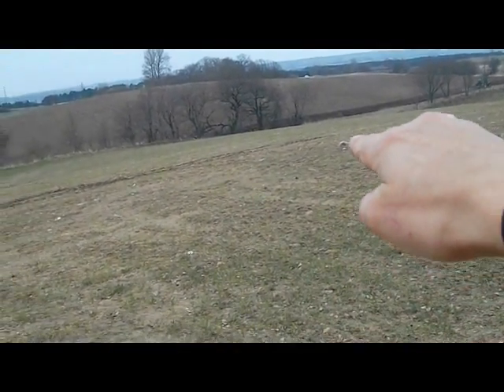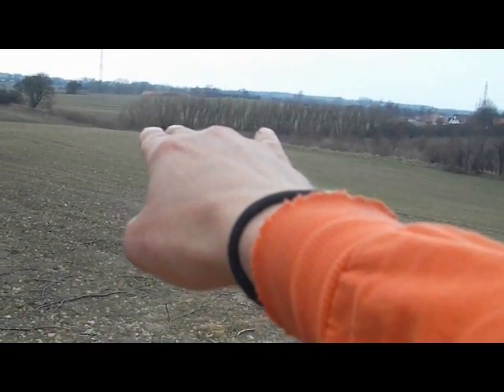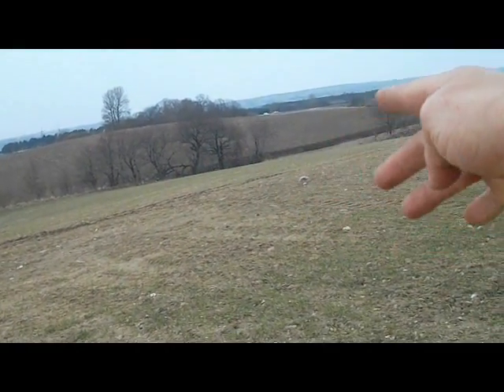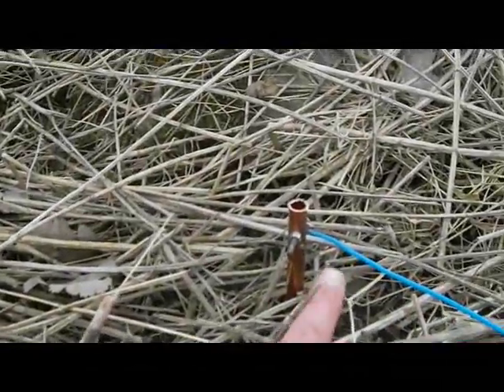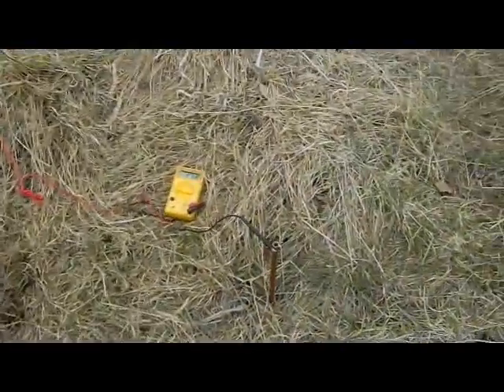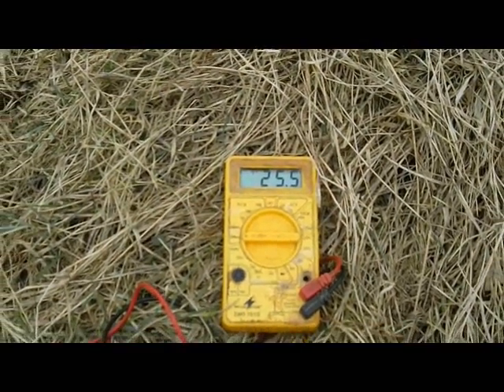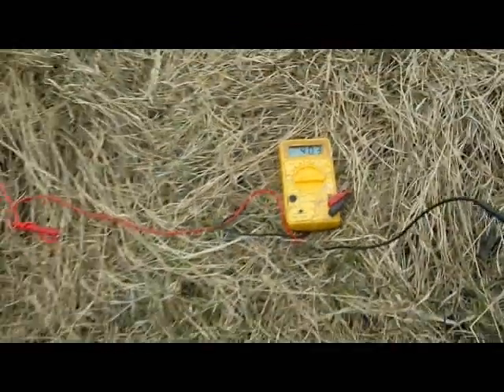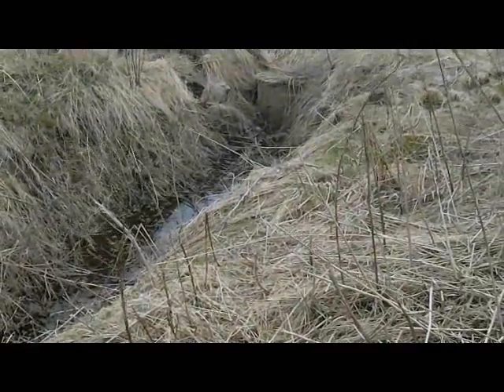Earth Battery (part 1)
hope you guys can see where i am headed with this